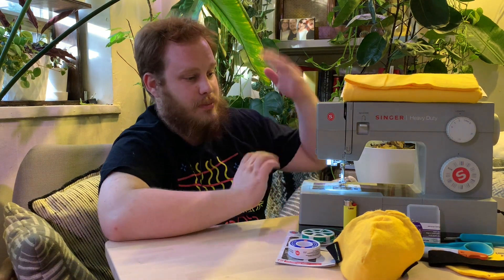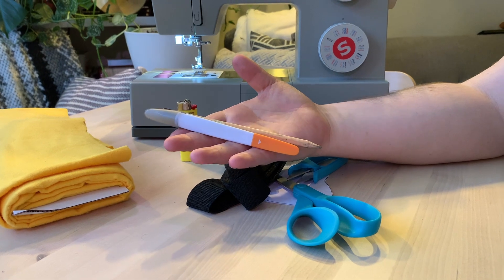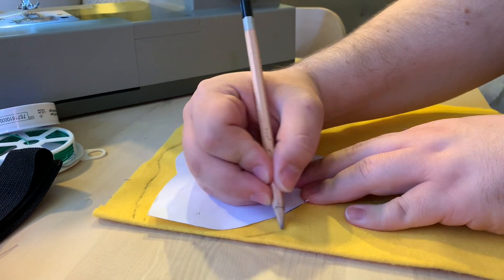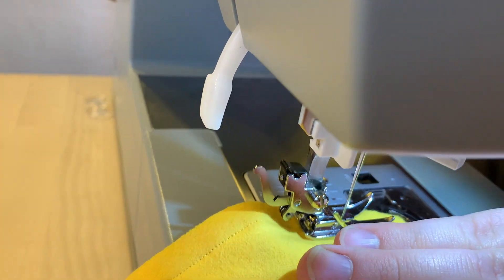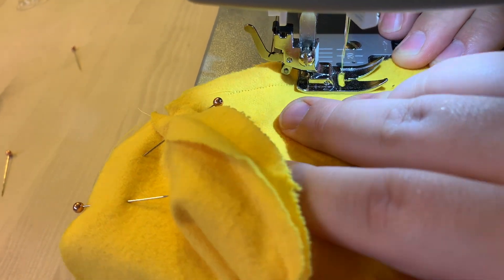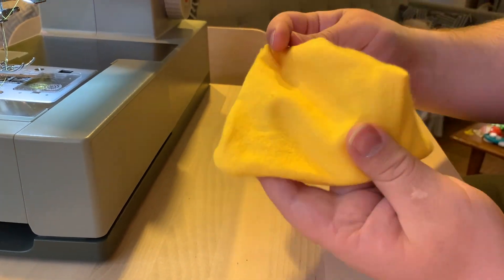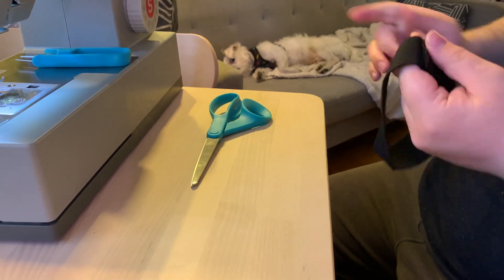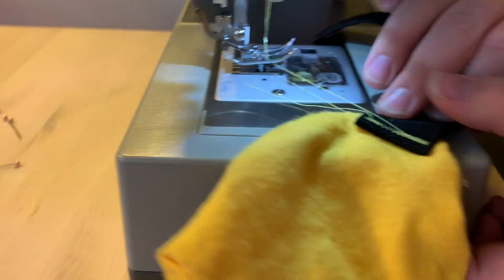DIY Easy Fabric Face Mask